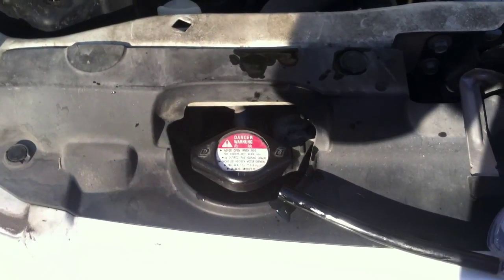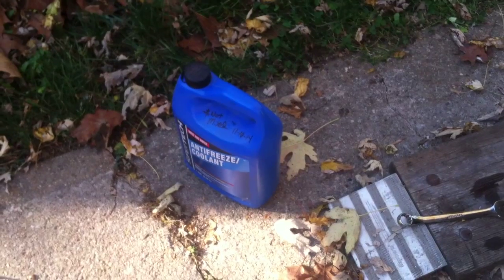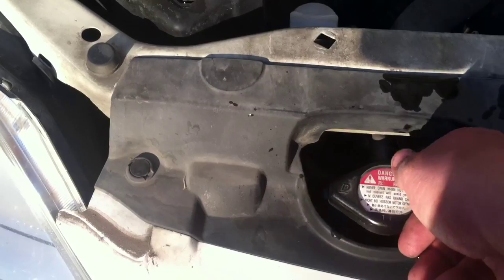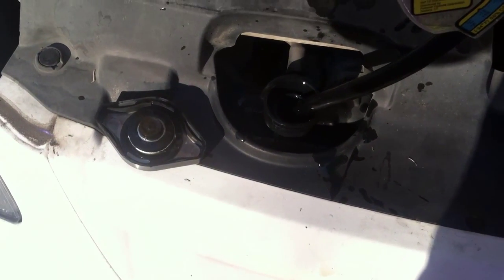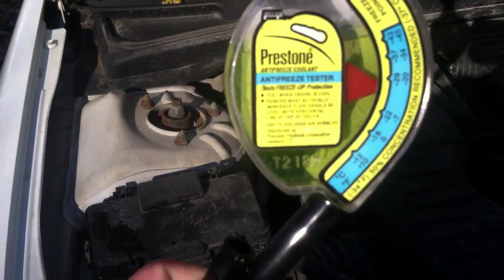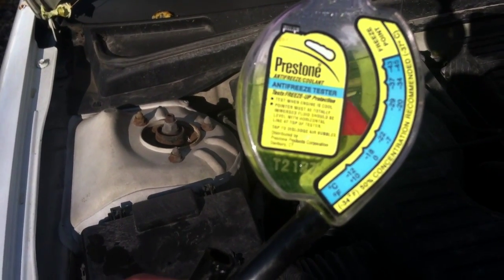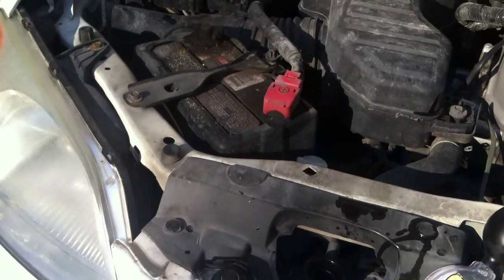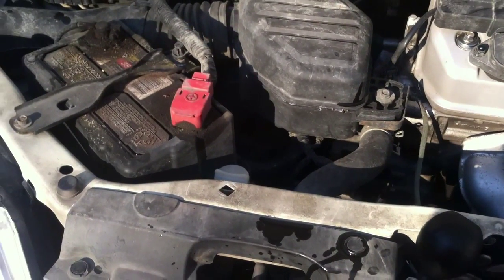How to Test your Radiator coolant antifreeze Honda Civic LX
how to test your Radiator coolant to make sure it wont freeze